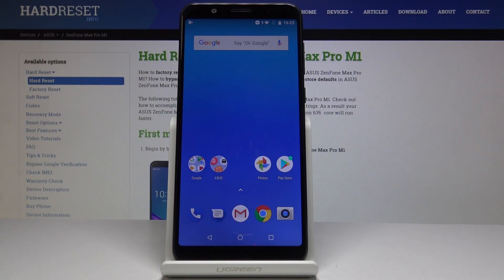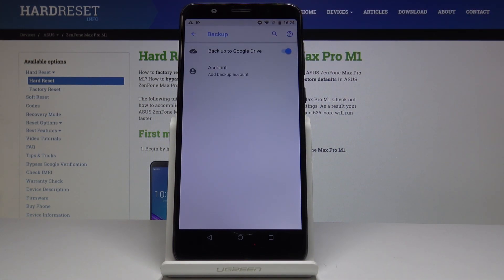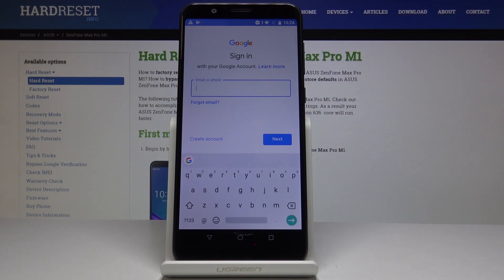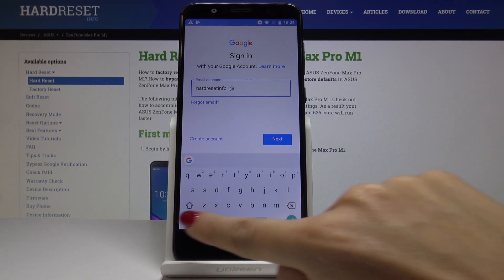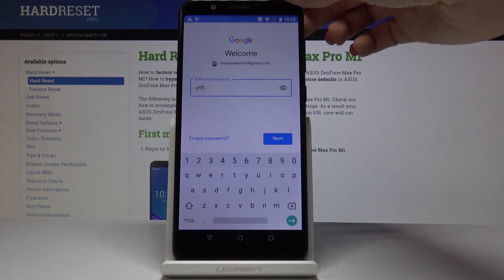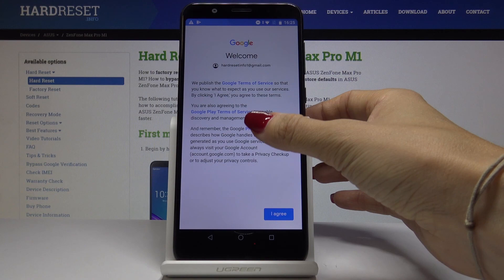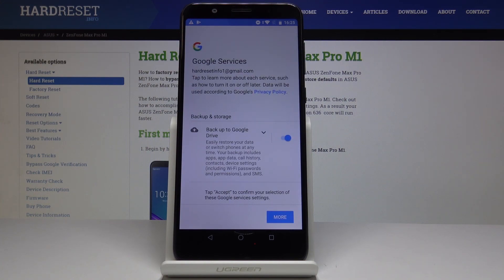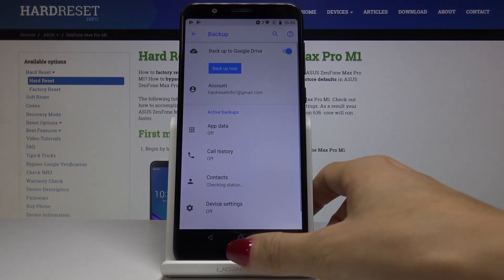How to Activate Google Backup in ASUS ZenFone Max Pro M1 - Backup Data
Learn more info about ASUS ZenFone Max Pro M1:
In the presented video tutorial, you will be able find the way to enable Google backup in ASUS ZenFone Max Pro M1. We show you how to quickly activate backup feature in ASUS device. After this action, you don’t need to worry about data losses. Let’s watch presented video instruction to learn how to create Google backup account to backup data automatically.

How to backup data on ASUS ZenFone Max Pro M1? How to create data repository in ASUS ZenFone Max Pro M1? How to enable Google backup in ASUS ZenFone Max Pro M1? How to duplicate data in ASUS ZenFone Max Pro M1? How to enable backup in ASUS ZenFone Max Pro M1?